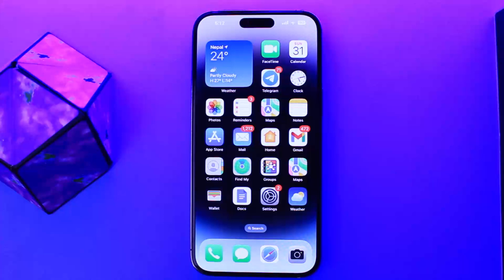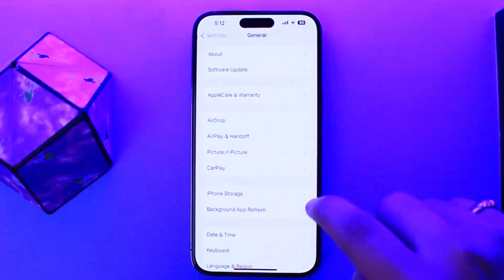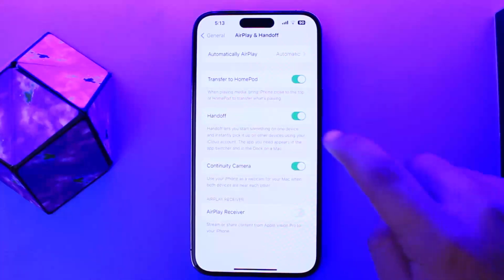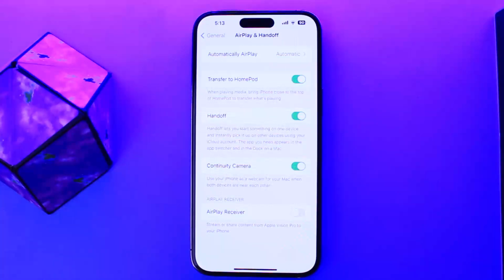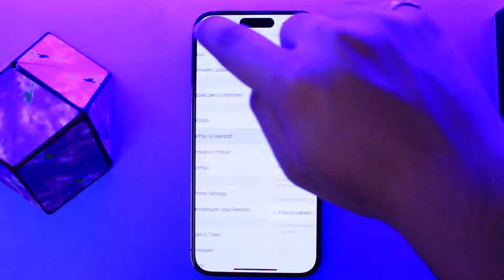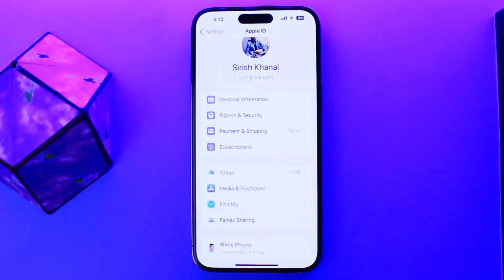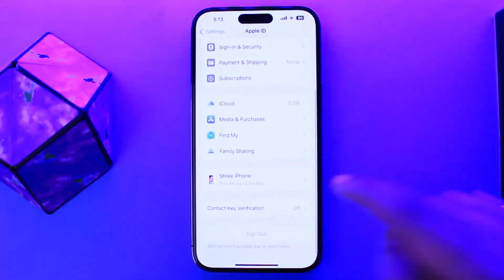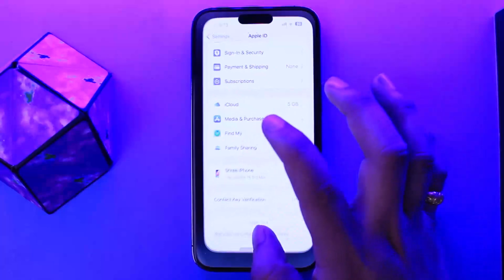How To Unsync Ipad From Iphone !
In this tutorial video, I will simply show you how to unsync Ipad from Iphone. So just make sure to watch this video till the end.

~ Video Chapters:
0:00 Introduction
0:14 Unsyncing Steps
1:23 Outro